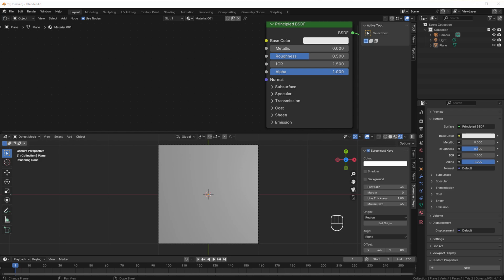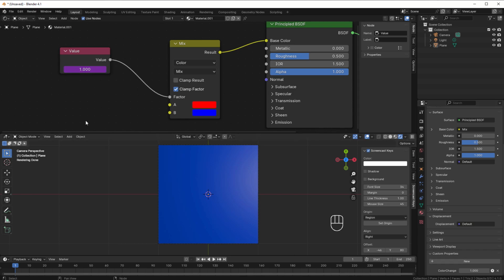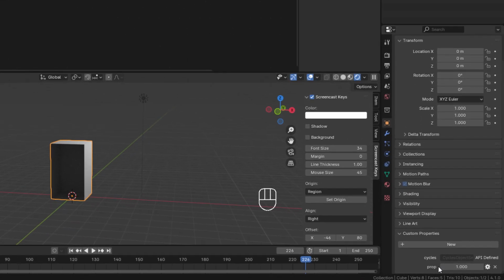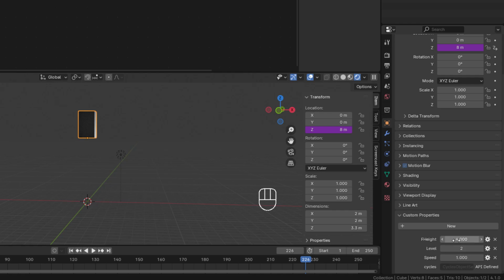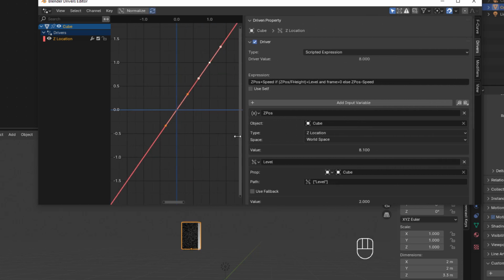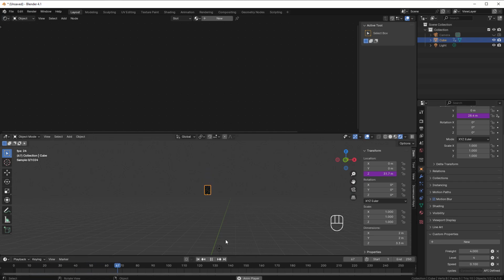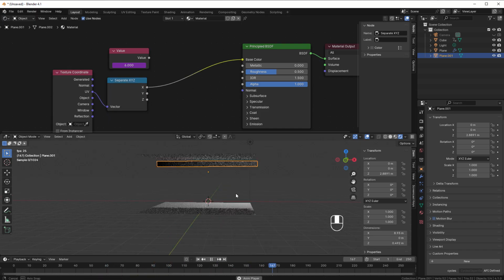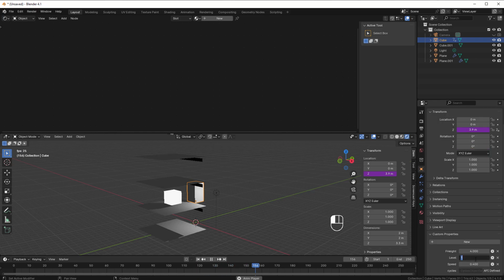Master Drivers in Blender 4!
Let's make a fully functional elevator in Blender by just using Drivers!